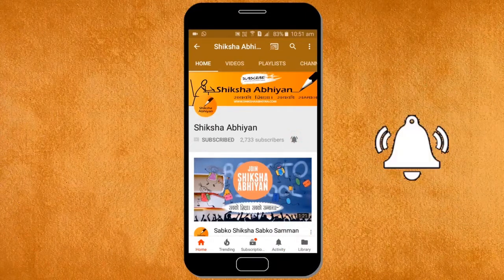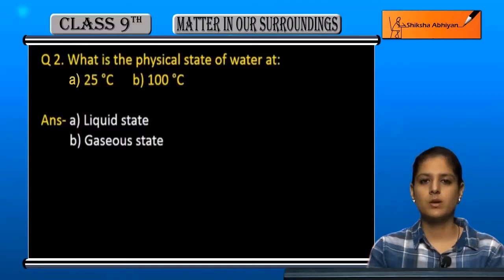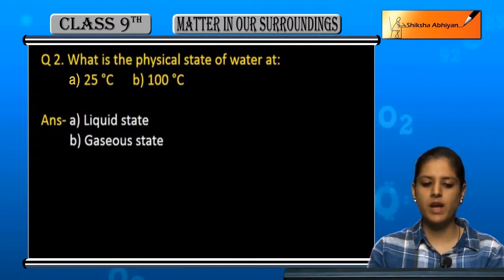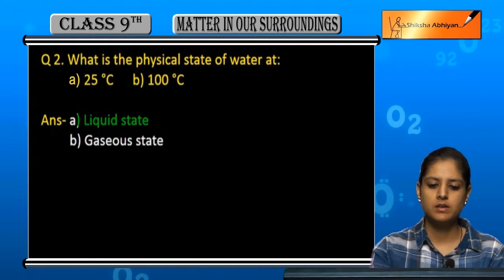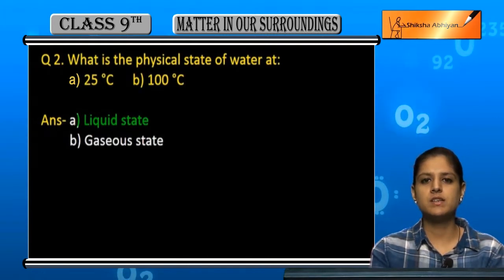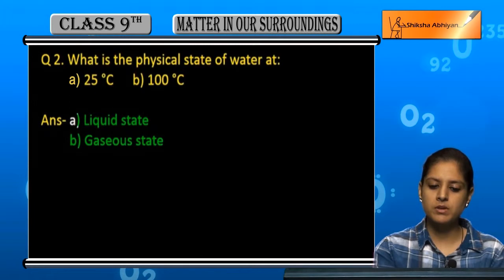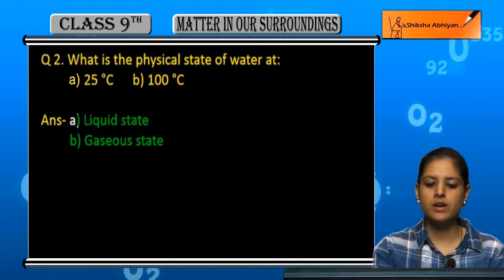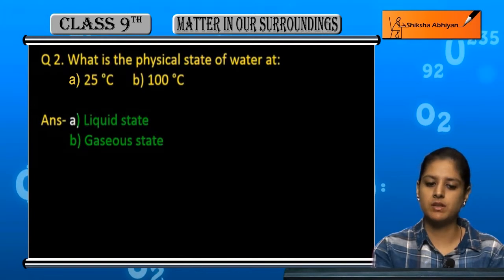Q2 What is the physical state of water at: